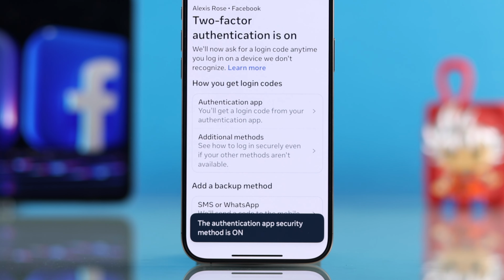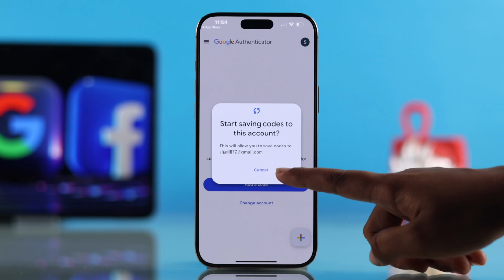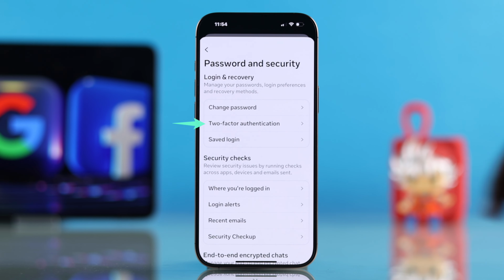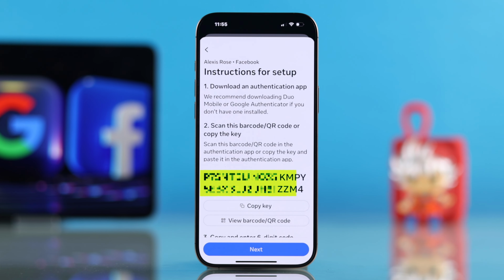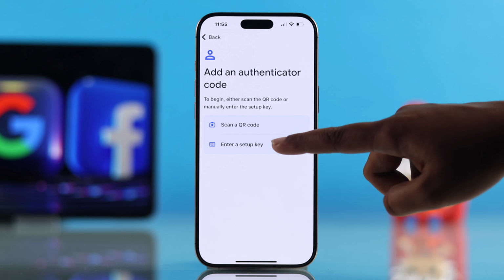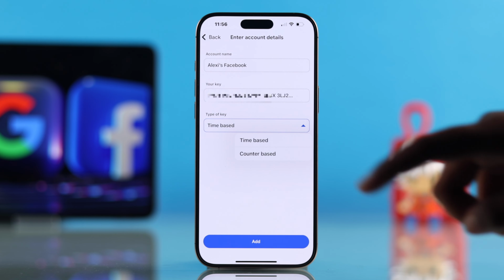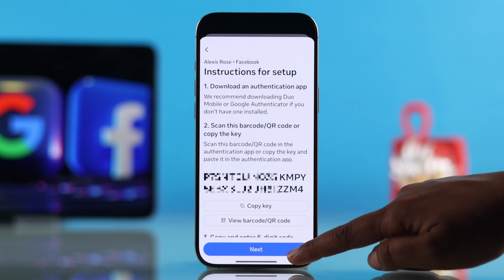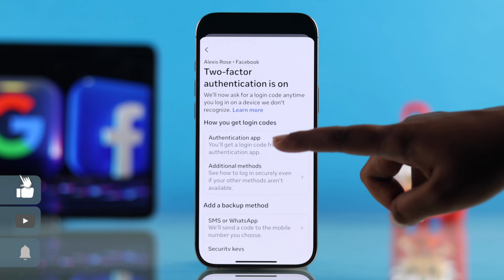How Do You Set up Google Authenticator for Facebook! - Easy Guide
Now in 2025, you can easily set up two-factor authentication on Facebook with the Google Authenticator App on an iPhone or Android phone for extra security, want to know how? Can’t add your Facebook Account on Google Authenticator from your smartphone and set up 2FA variation using the setup key or QR Code? No worries, we brought you an easy-to-follow guide.

Follow the 2-step guide to install and set up the Google Authenticator App and use it with your Facebook Profile from iOS and Android App effortlessly.

0:00 Intro: Set up Google Authenticator for two-factor authentication on Facebook
0:07 Step 1: Install and set up Google Authenticator
0:17 Step 2: Connect Google Authenticator to Facebook and enable 2-factor authentication